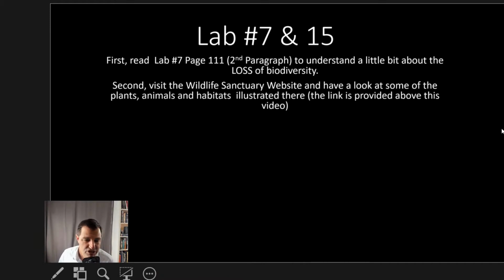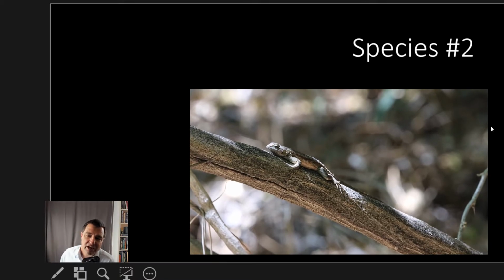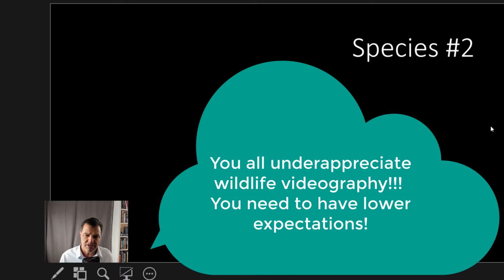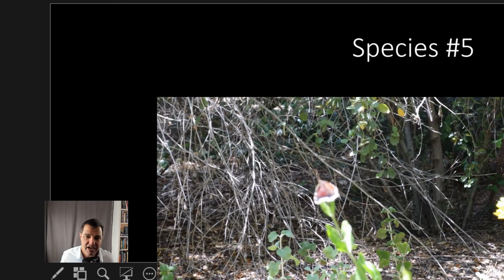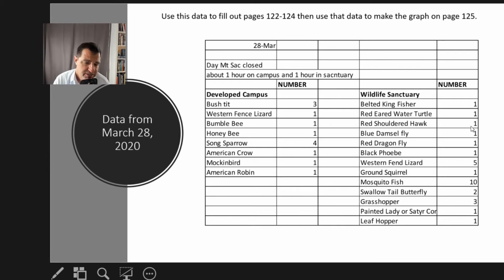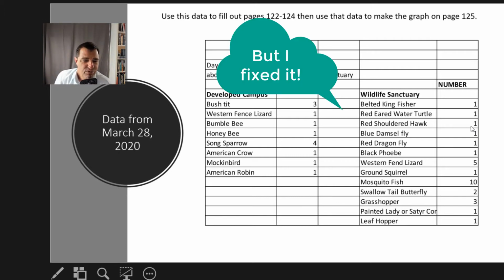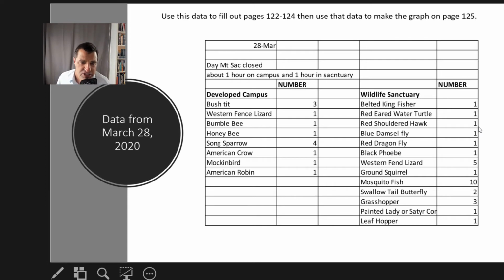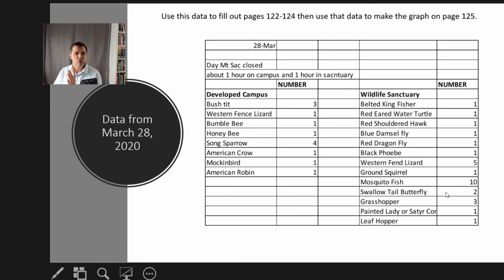lab 7 and 15 animals and data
Lab #7 and #15 Wildlife Sanctuary Animals and Data.